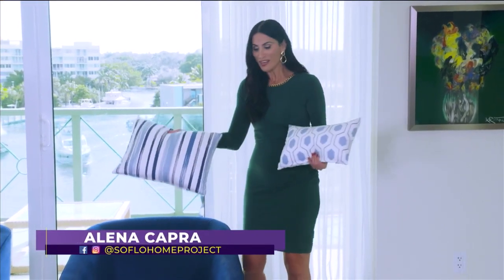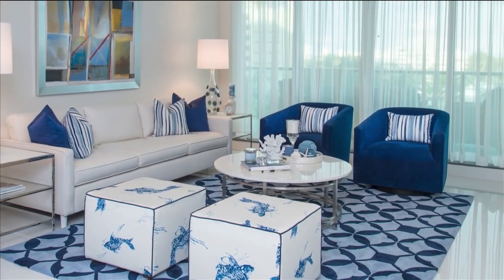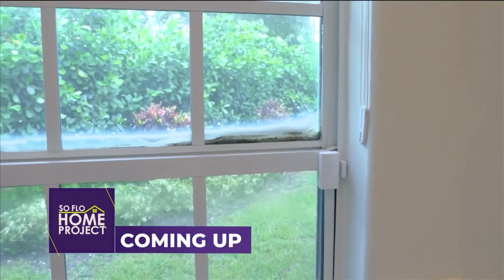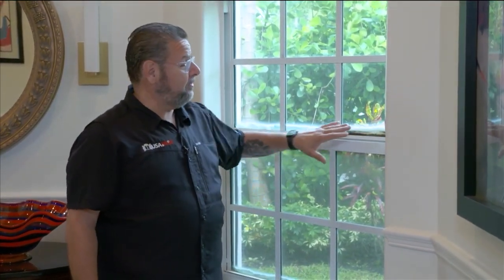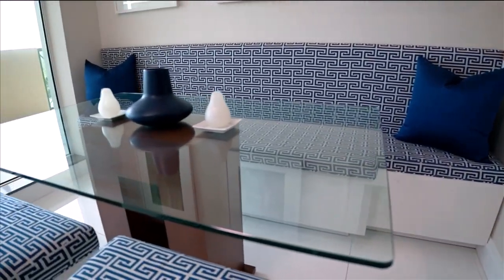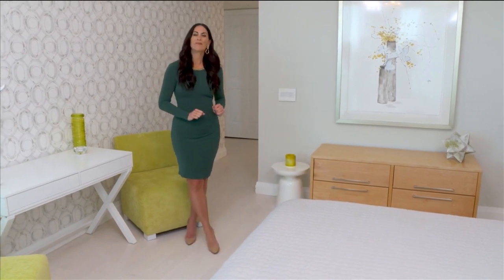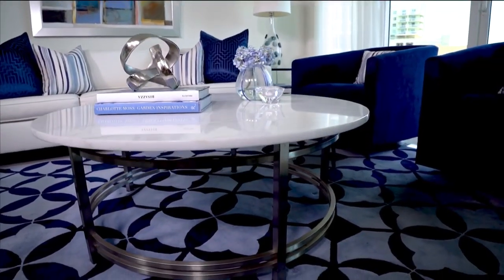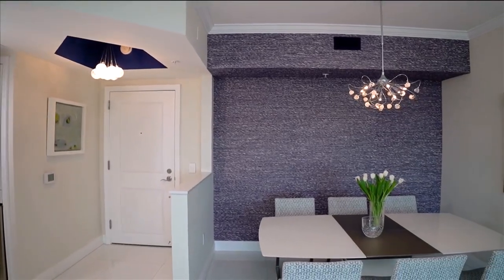Designing Your Home With Color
The rules to break and the rules to follow when designing with color.